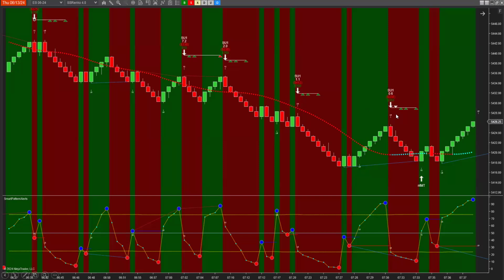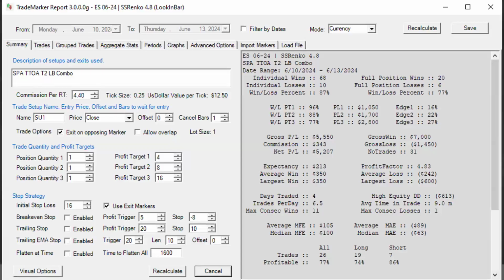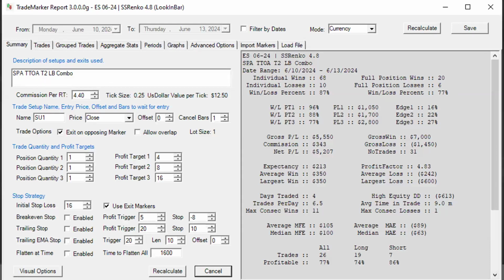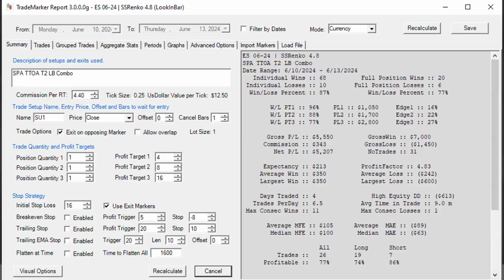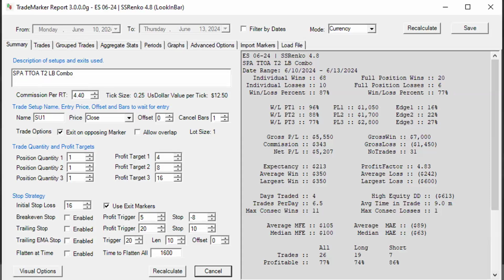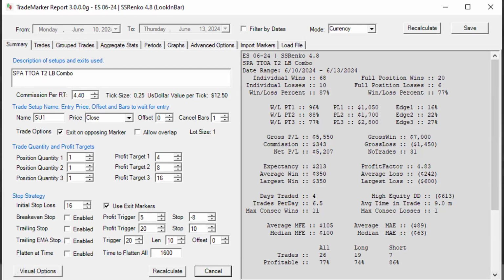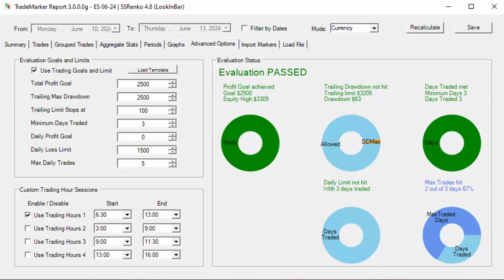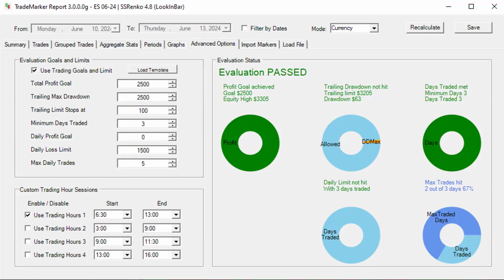Amazing Smart Pattern Alerts Day Trading System & Strategy Applications | IndicatorSmart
In this presentation we delve into creating a working day trading system with Smart Pattern Alerts (SPA) from indicatorSmart. SPA is much more than just trading signal alerts; it can be used to build trading systems and stratiegies based on trading patterns and signals weve developed over the years. What makes it even more powerful is the fact that it makes it possible to do this with just aboun any indicator.  This makes it possible to take your favorite trading indicators tnad turn them into not just the best trading indecators, but SUPER indicators. The video even discusses other applications that can lead to building MEGA trading indcators and other advanced trading applications that boost your trades.

✅  About IndicatorSmart:

The IndicatorSmart Channel is for day traders and swing traders looking for trader education, tools and trading solutions for Ninjatrader and Ninjatrader 8 using Ninjatrader Indicators. If you want to become a day trader or want to learn day trading, start daytrading, get day trading tips, learn how to day trade, get day trading advice, find a day trading coach, do day trading for a living, become a day trader, and a successful trader are interested in trade rooms or are looking for high probability trading setups so you can be a profitable trader, this is the channel for you.